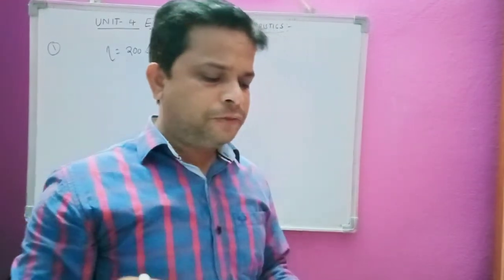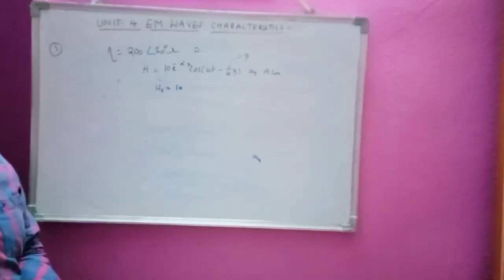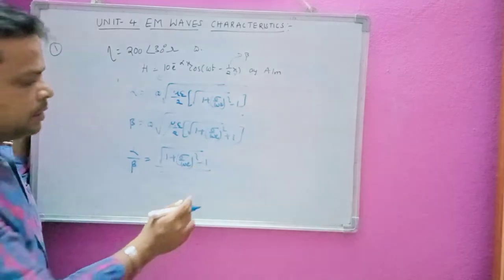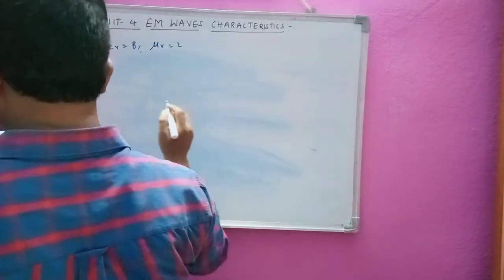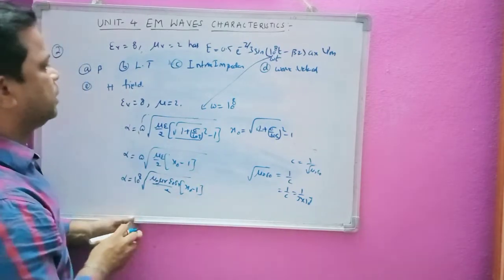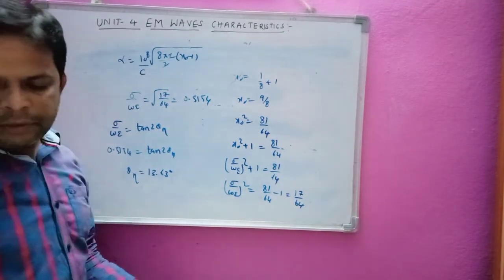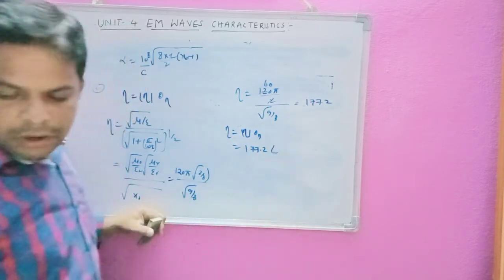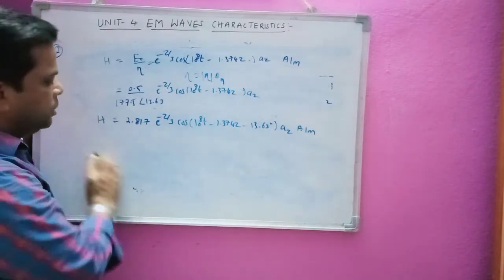ELECTROMAGNETIC THEORY AND TRANSMISSION LINES(UNIT-4 LECTURE-5)